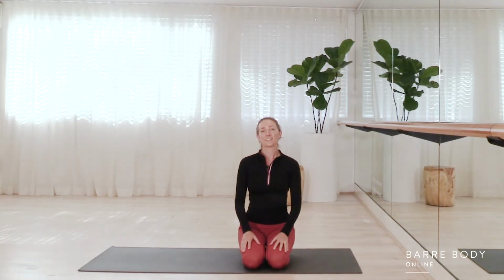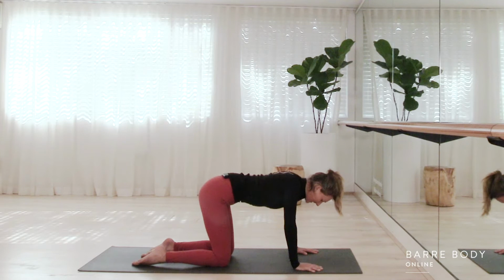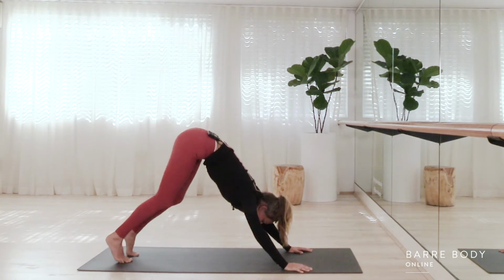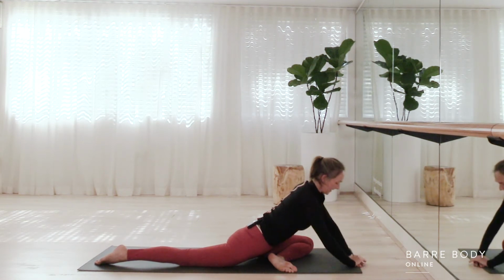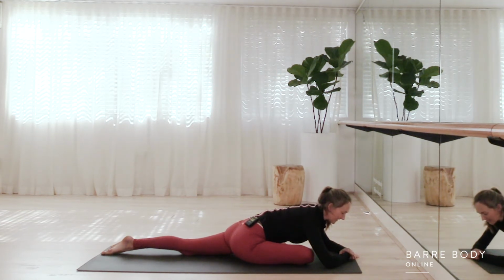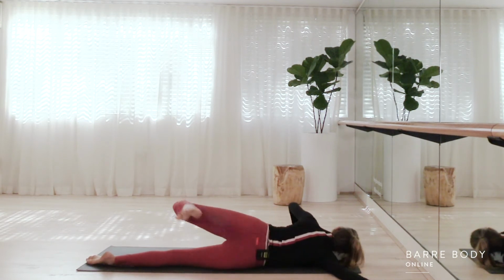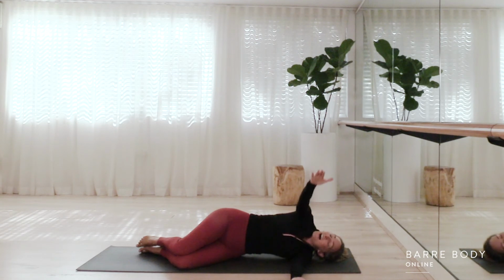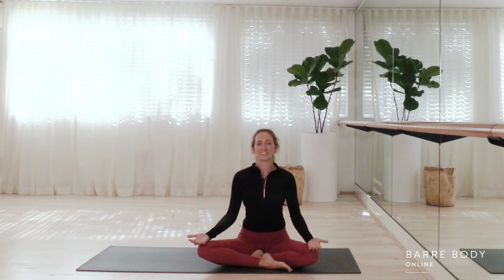Barre Body x Mode Sportif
Stretch